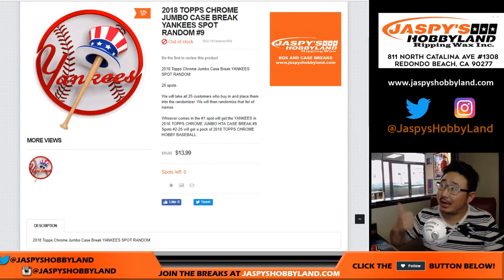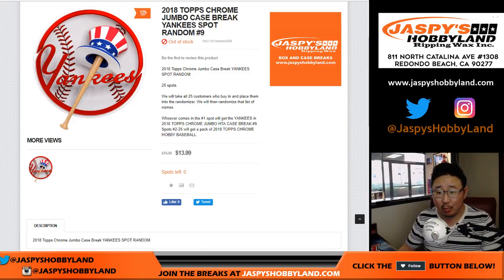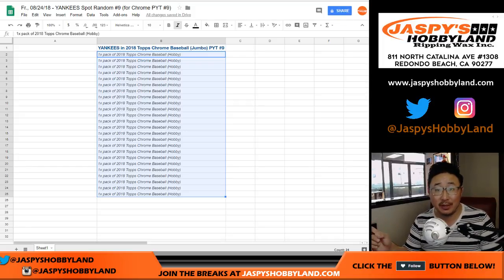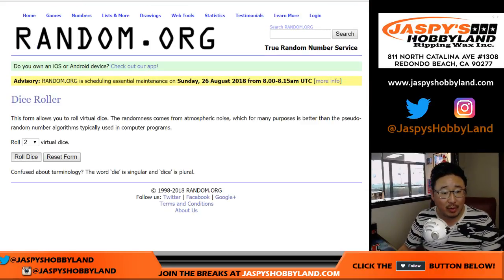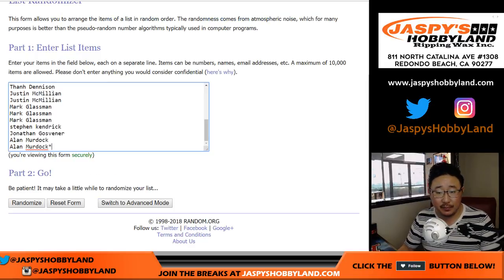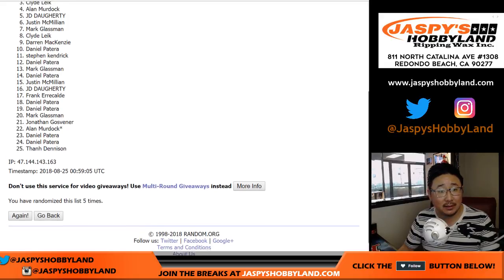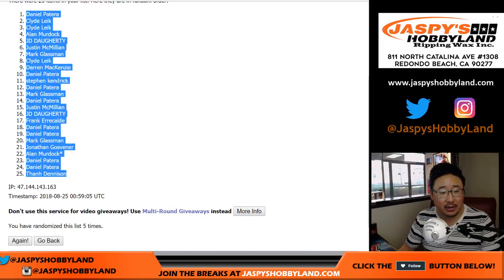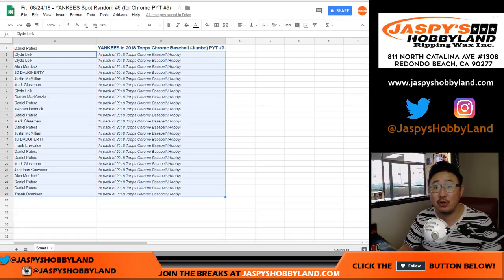Fr., 08/24/18 - YANKEES Spot Random #9 (for Chrome PYT #9)